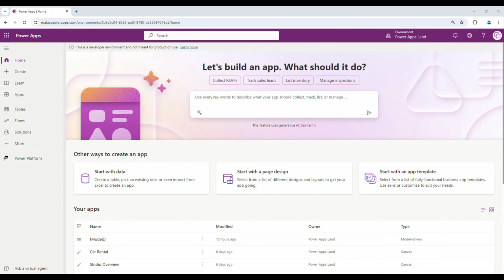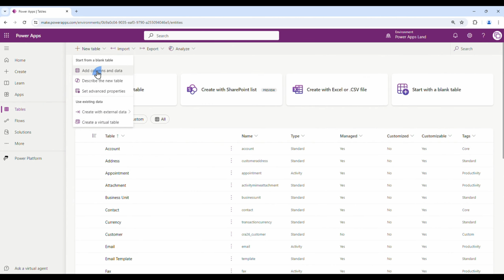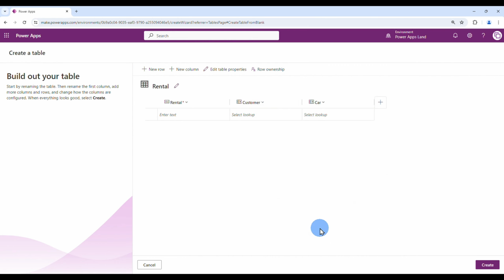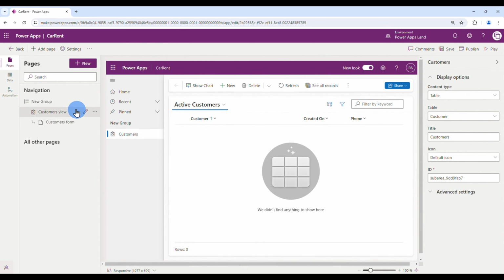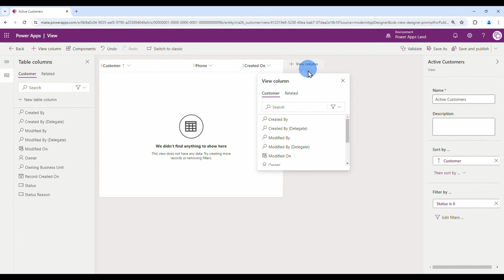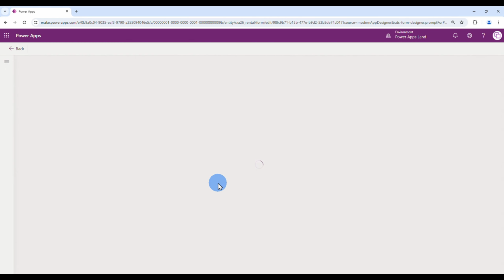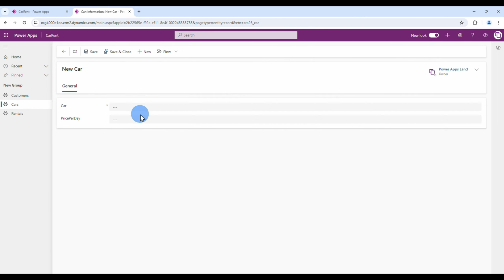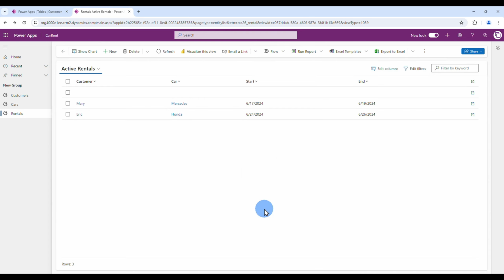Power Apps Model Driven Tutorial For Beginners (Step by Step)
In this Power Apps Model Driven Tutorial you will learn how to build a simple model driven app for a Car Rental business. This is the same app built in the Canvas App tutorial (link here) now done with the model driven approach so that you can compare the two. We’ll use Microsoft Dataverse as the data source to create the tables for the app. Will work with different data types including a lookup data type for a many to one relationship.

00:00 Intro
00:30 Model Driven App Datasource
00:56 Create Tables
03:01 Lookup data type
04:16 Create Model Driven app
07:02 Customize pages
09:39 Run the app